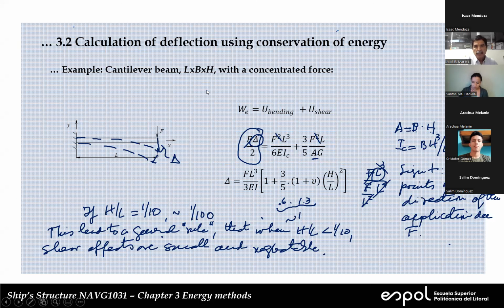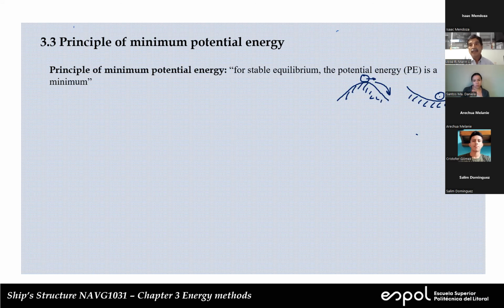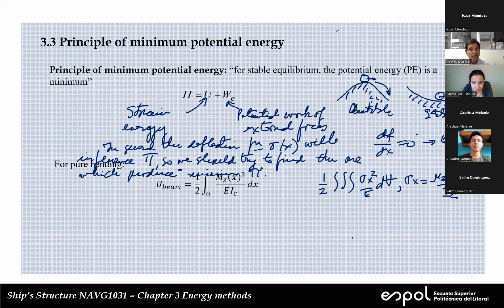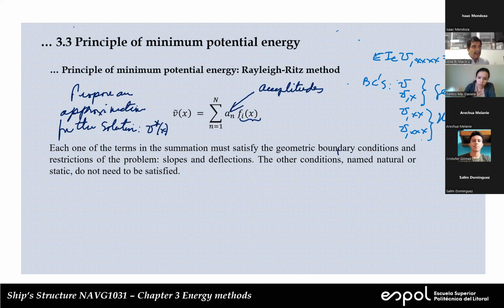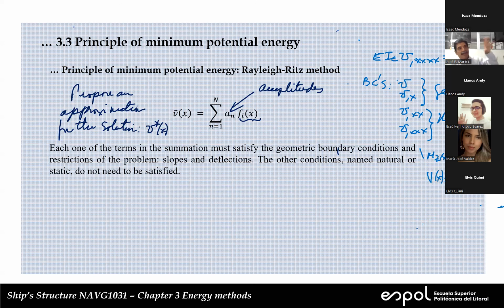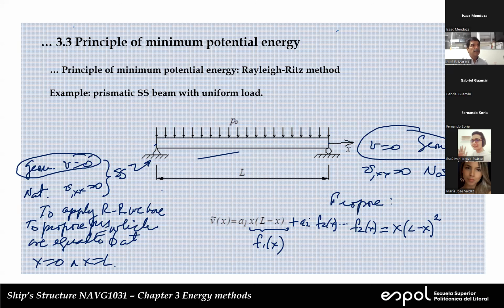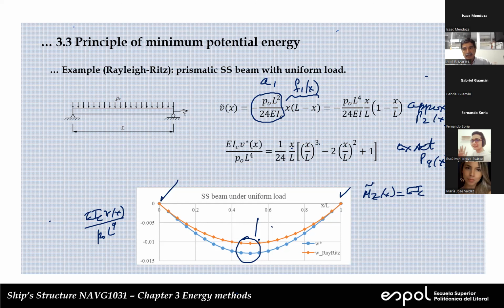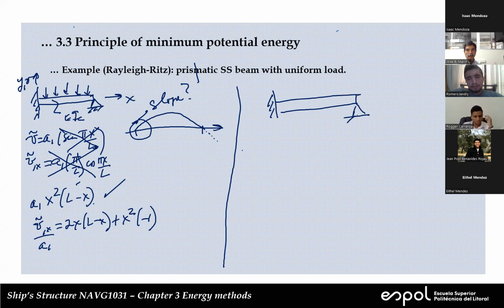Introduction to energy methods- 3.3 Principle of Minimum potential energy_1